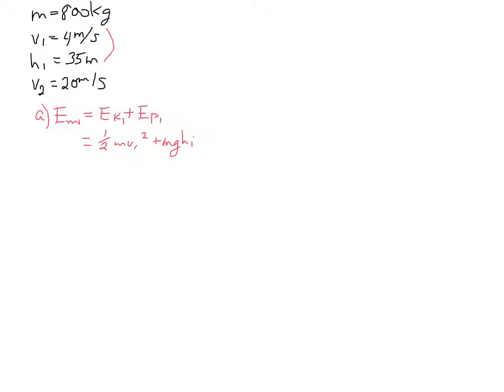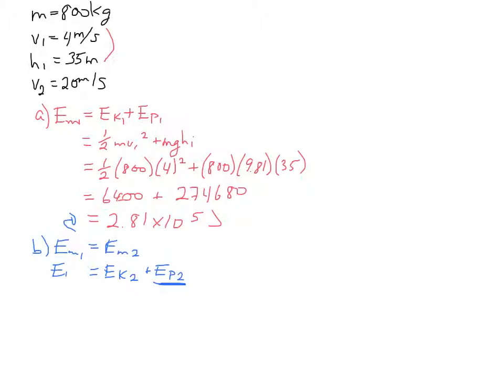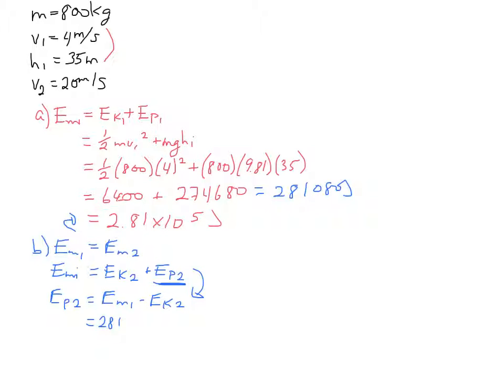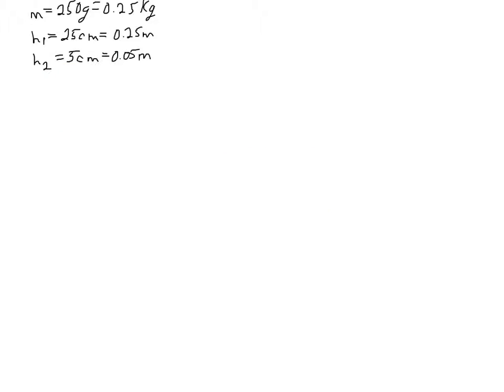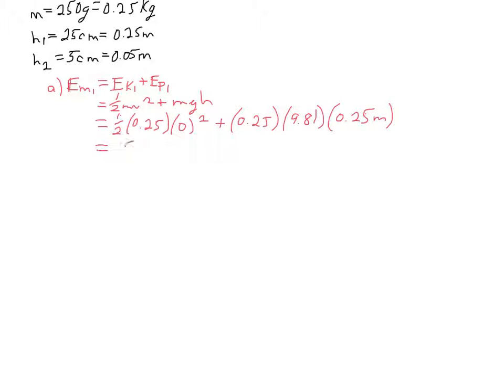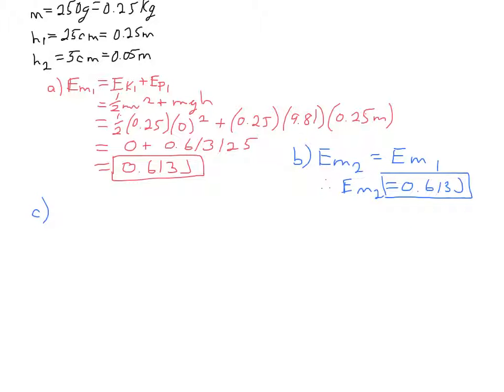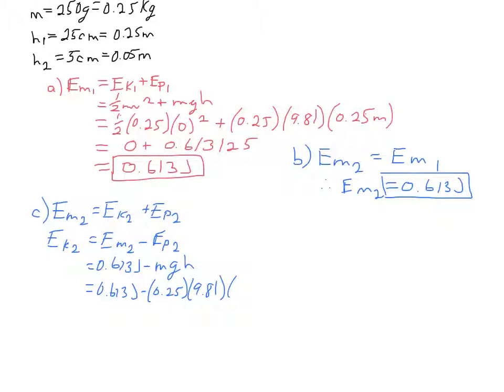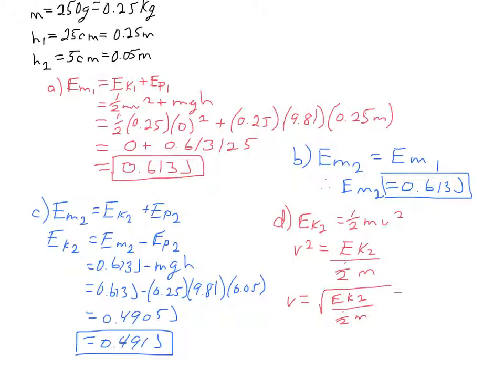Physics 20 Circ Motion N9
Mechanical Energy in Isolated Systems